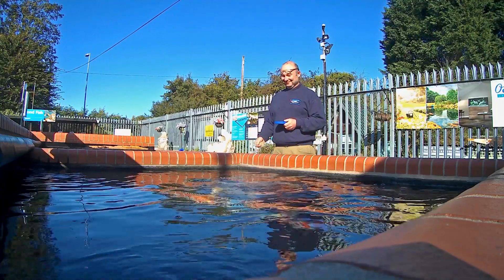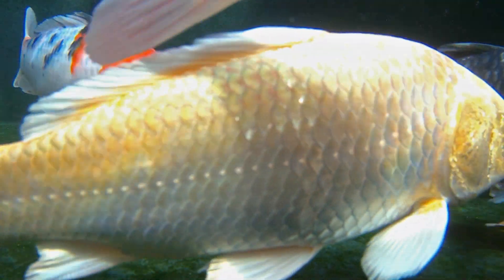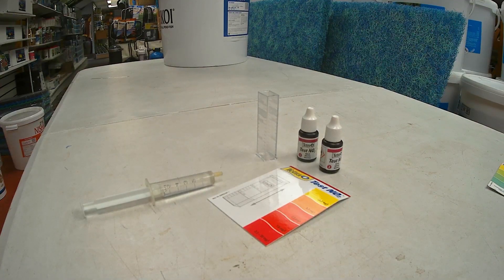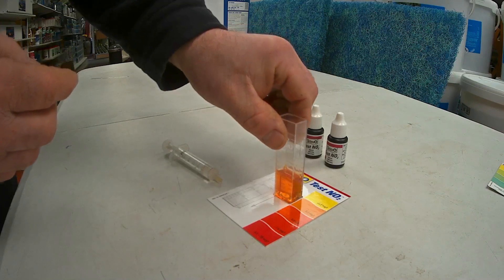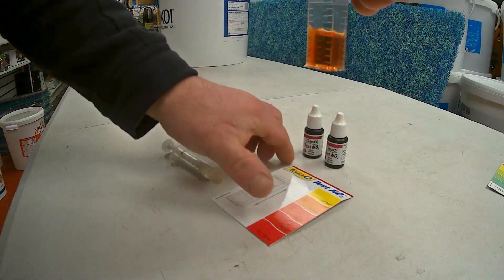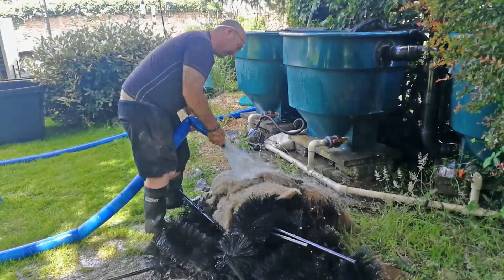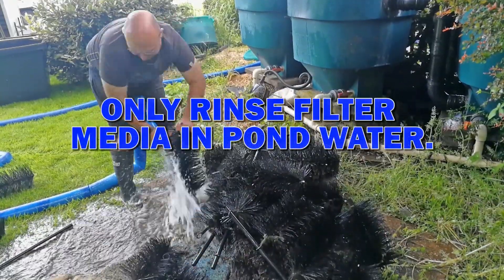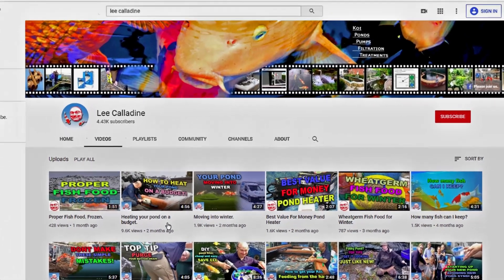Nitrites whats the big deal?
Hi, it's Lee from the Japanese Water Gardens.

In this video I am talking about Nitrites, what are they, how do you test for them, are they something to worry about and what can we do to keep them in check?

In previous videos I have covered PH, Ammonia , Oxygene and stressed the importance of water testing. Do check out those videos, all full of very important information that every pond keeper should know.